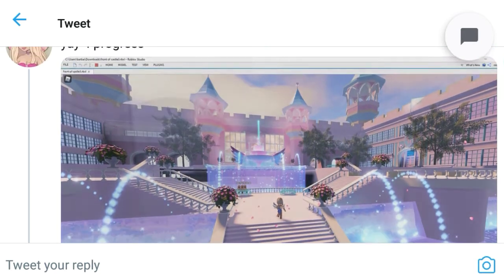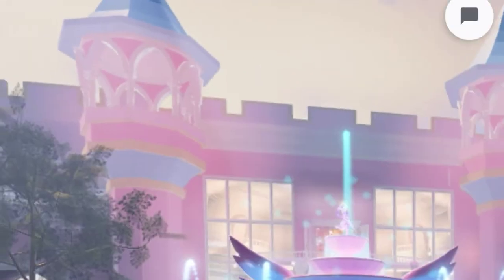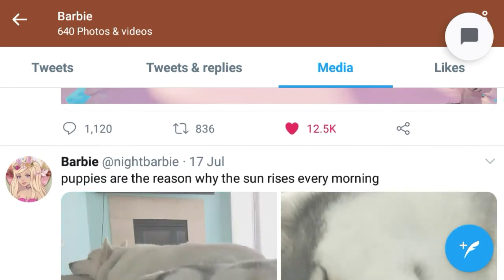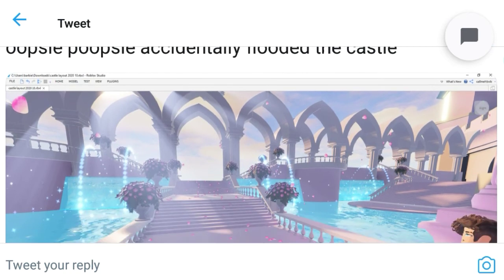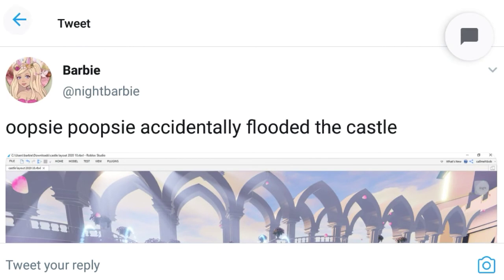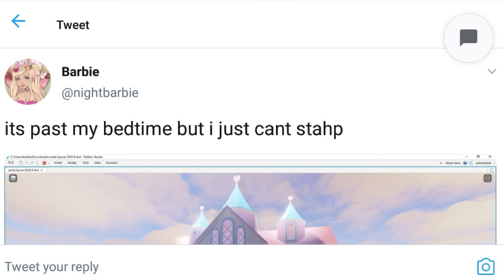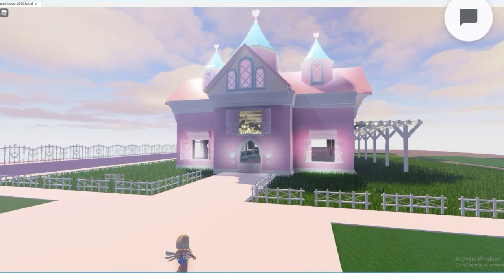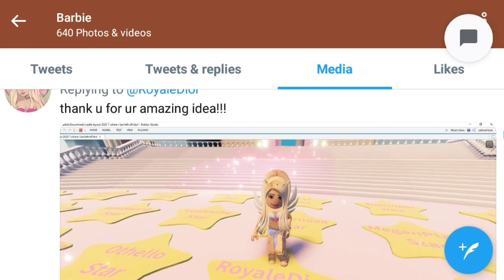New Valkyries Castle And Secret Dungeon More Leaks Royale High Leaks!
The New Castle looks so pretty and I'ma do a video tomorriw y'all was wandering.